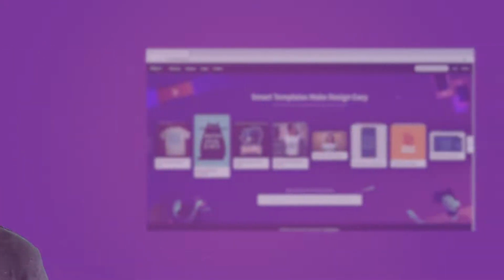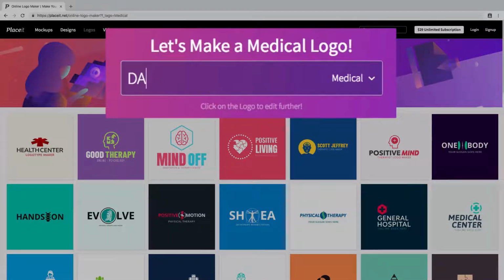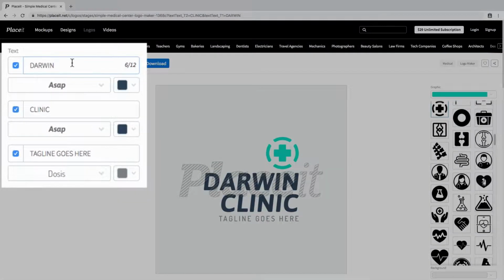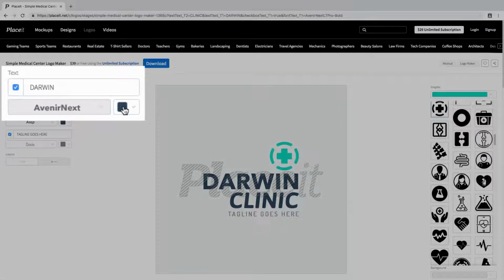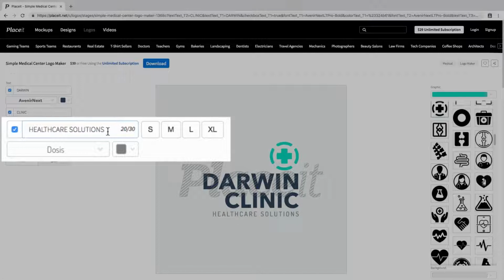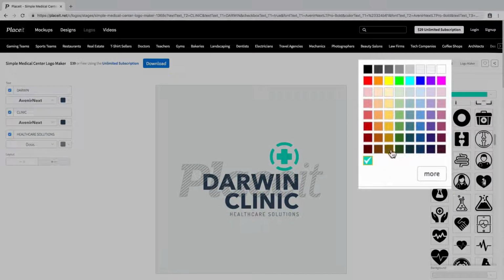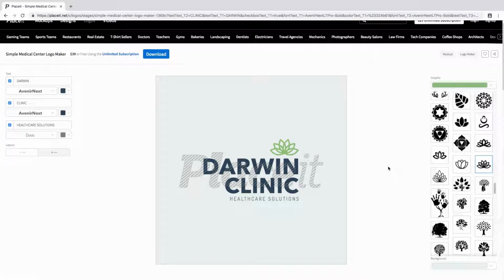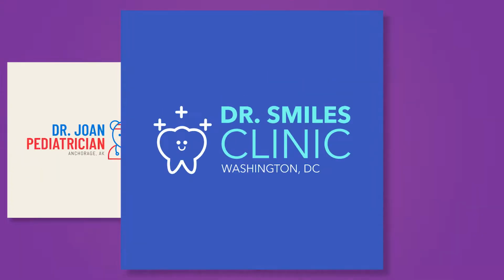How to Make a Medical Logo for Your Healthcare Services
In this tutorial, we'll see how easy it is to make a professional medical logo for your healthcare services, your private practice, clinic or hospital. Make Yours!

See how easy it is to make a business card to promote your healthcare services

Placeit's medical logo makers are super easy to use and in minutes you can make an attractive and unique logo for your healthcare services. It doesn't matter if you want to make a logo for a chiropractor, a psychologist, a therapy clinic or even for a personal logo for a doctor, Placeit has hundreds of medical logo templates for each one. All you have to do is pick a template, type in the name of the practice, clinic or hospital, choose the colors you like, a graphics and it's color and done, no graphic designer required and you don't need to know anything about design to make a great-looking logo.

You can also use Placeit's medical business card makers and medical flyer templates to make business cards and flyers to promote your services and get more clients. Placeit's design templates let you easily and inexpensively make everything your healthcare services need to grow and prosper!